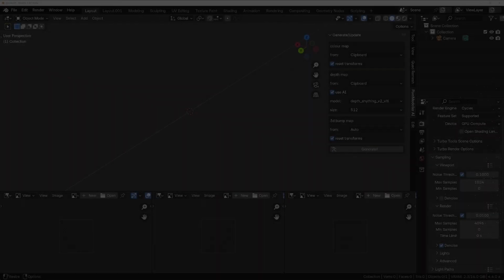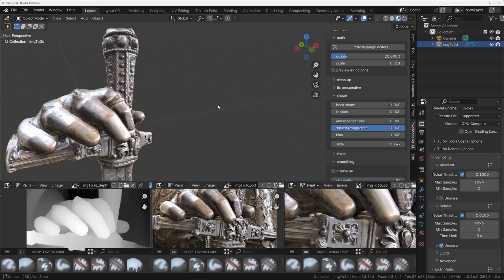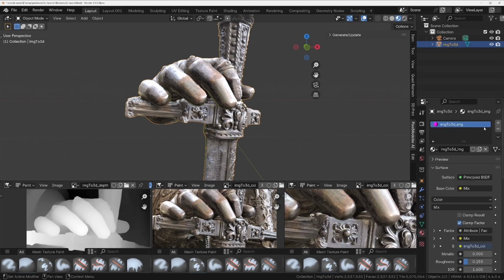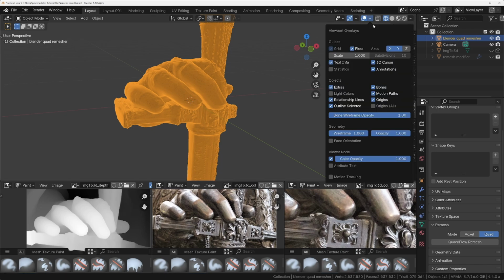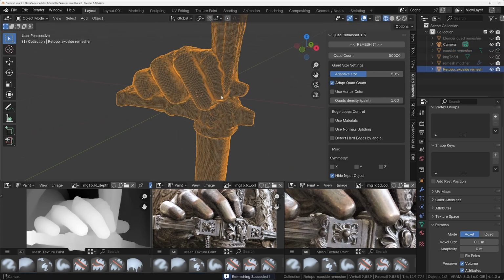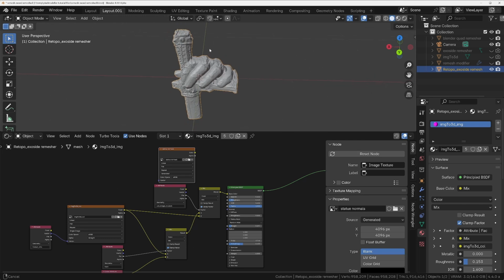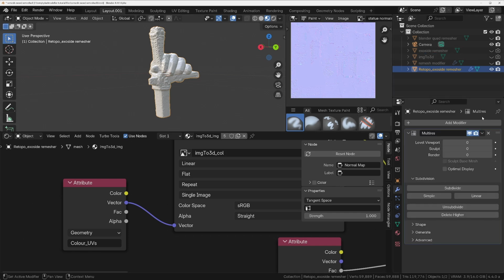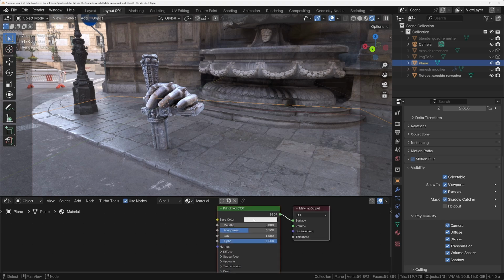From High-Res to Low-Res in Blender: The Ultimate Mesh Conversion Guide!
Learn how to easily convert your high res models into low res game ready models with no loss of geometry details, uv data, or vertex colour data.

I'll use a high res model created with AI Depth Modeller in the video, but the techniques are applicable to any high res model.

Michael
3d-illusions

00:00:00 - start
00:00:19 - create a model with pixelmodeller AI (optional)
00:06:55 - reduce the mesh
00:07:55 - remesh modifier
00:08:54 - blender quad remesher
00:12:29 - exoside quad remesher
00:13:50 - Transfer Geometry details to lower res model
00:16:07 - Create normal map
00:19:49 - transfer uvs and vertex colour to the simplified model
00:22:33 - create a quick scene